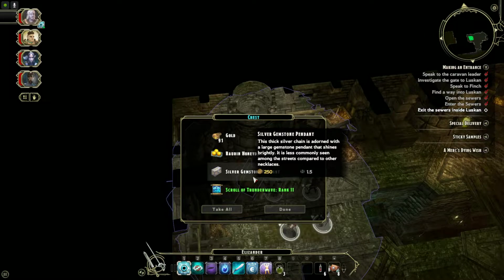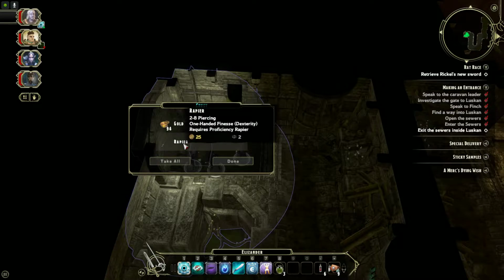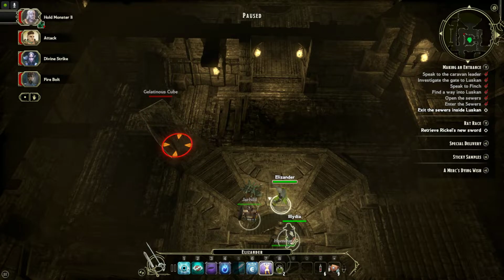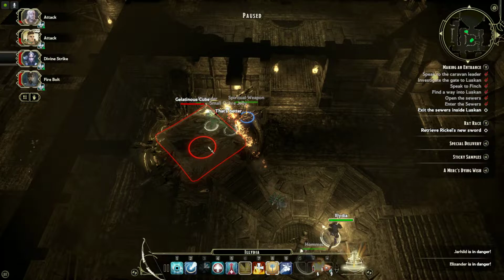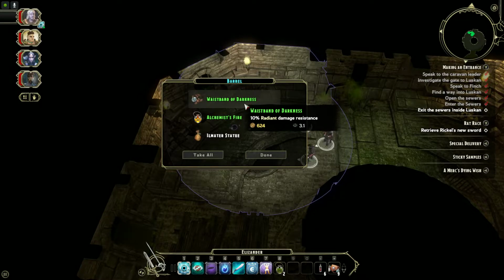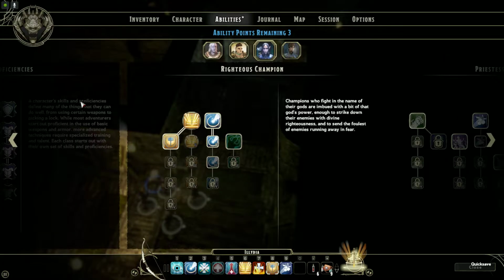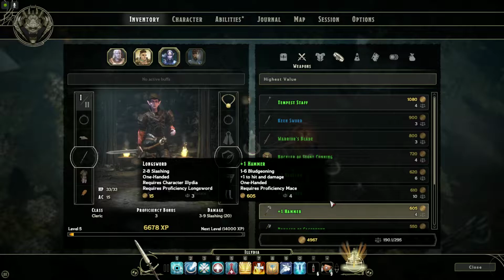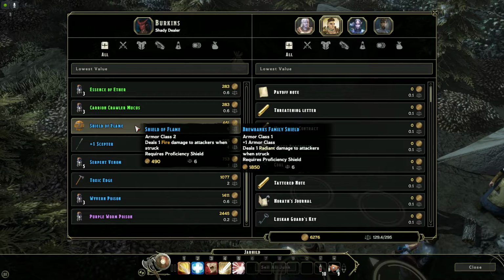Let's Play Sword Coast Legends - Ep. 11 - Back Into The Fray! Gelatinous Cubes, Broken Swords & Rats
all of the above plus more in this episode!